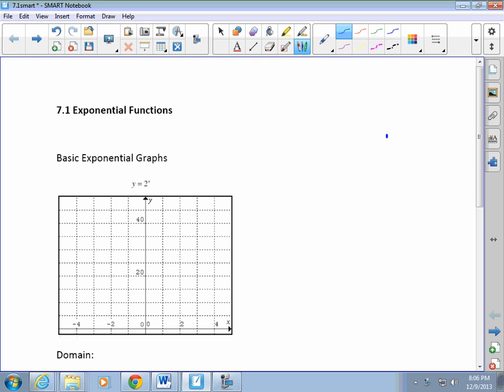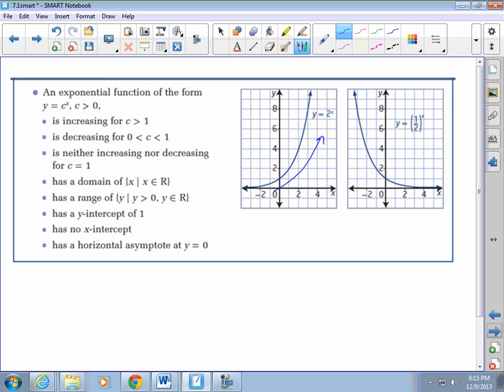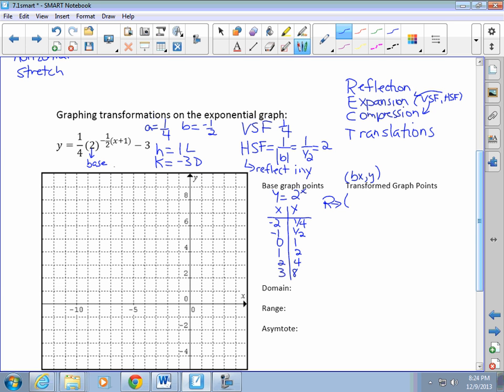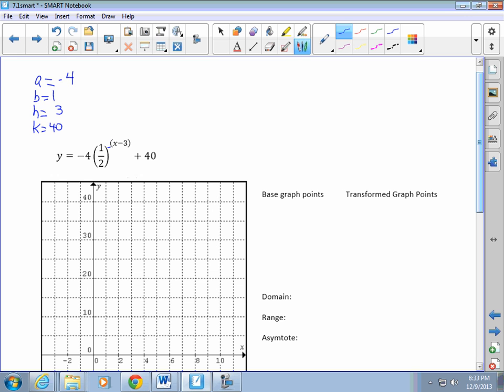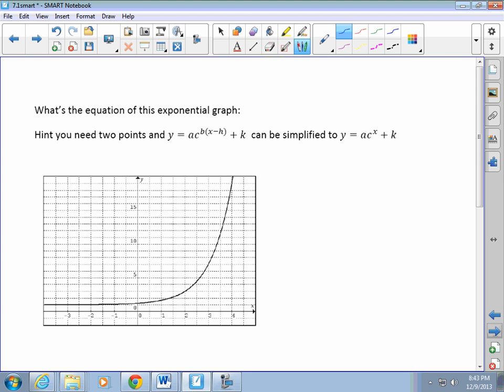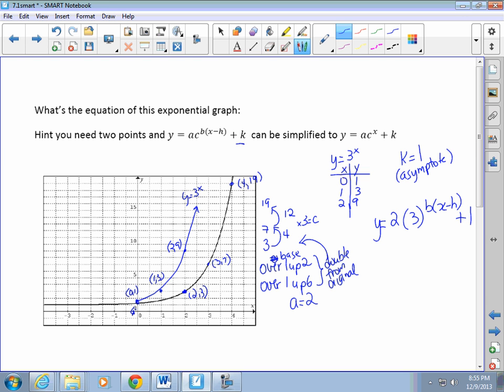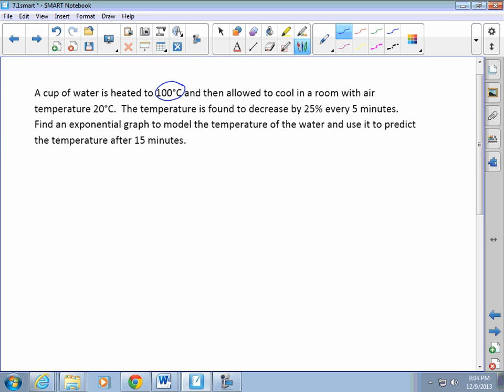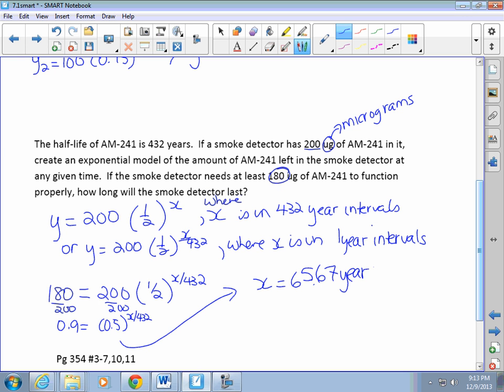PC30 7.1&7.2 Characteristics and Transformations of Exponential Function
Transforming and graphing exponential functions